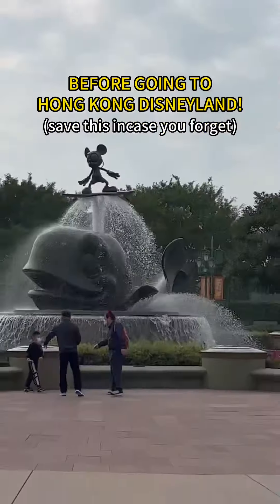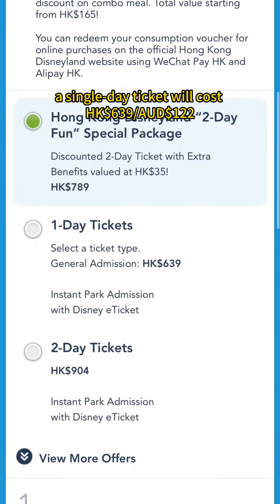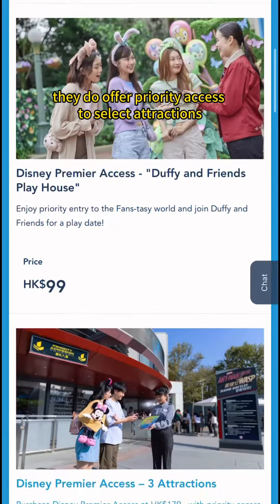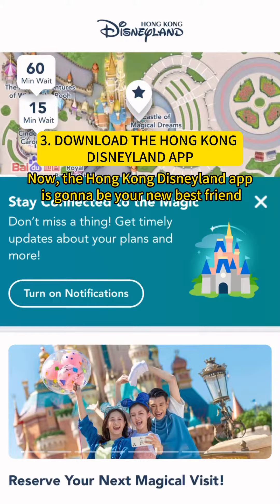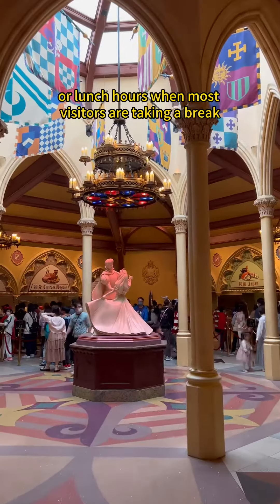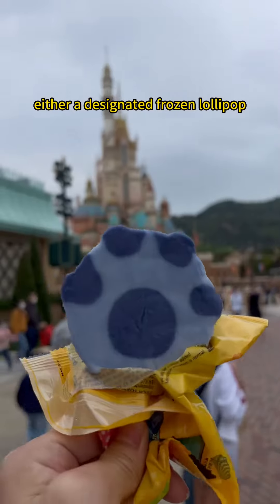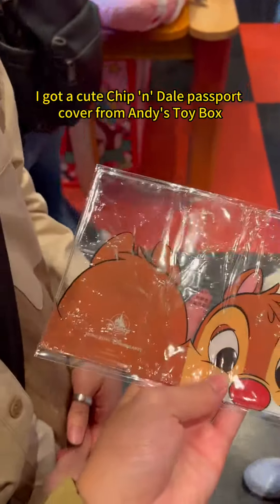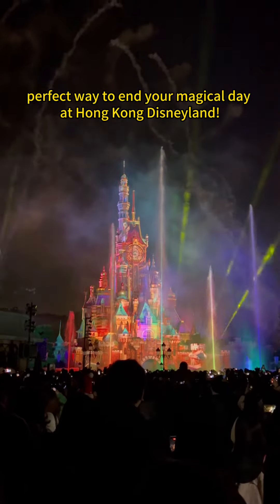5 Essential Tips for Hong Kong Disneyland 🏰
1. Pre-Purchase tickets online to save time 🎟️
2. Make Reservations Online Before You Go 📲
3. Download the Disneyland app for maps, shows and ride times 🎢
4. Food Deal: Grab the 2-in-1 Meal Voucher for eats + snack 🍽️🍿
5. Join MyDisney: Freebies, discounts, and more 🛍

🎆Bonus Tip: Don't miss the breathtaking Momentous fireworks show to wrap up your magical day✨